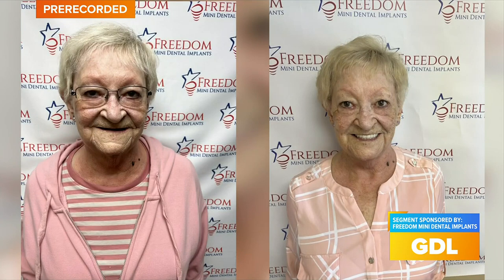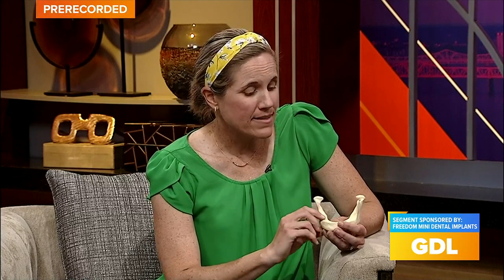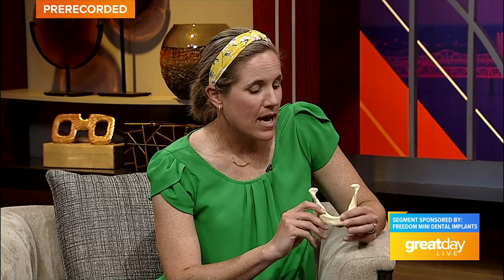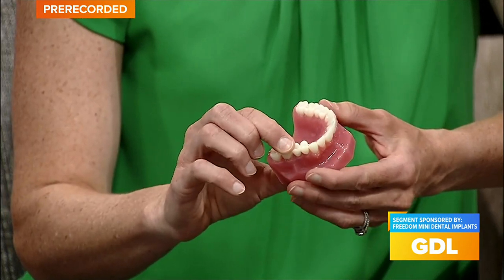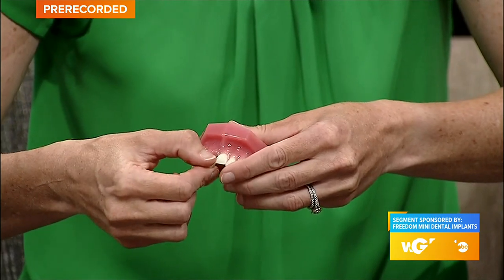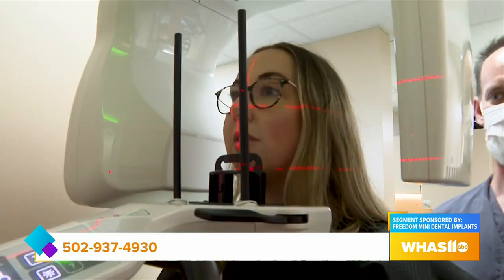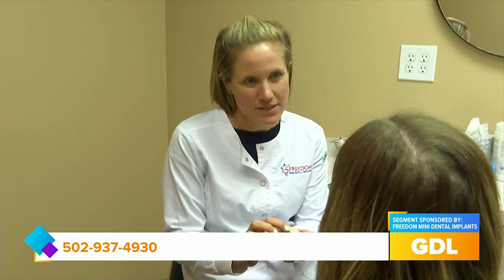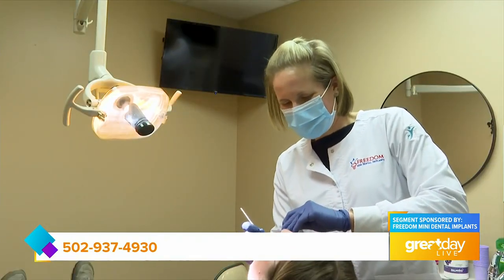GDL: Freedom Mini Dental Implants can replace your dentures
Freedom Mini Dental Implants on Great Day Live!